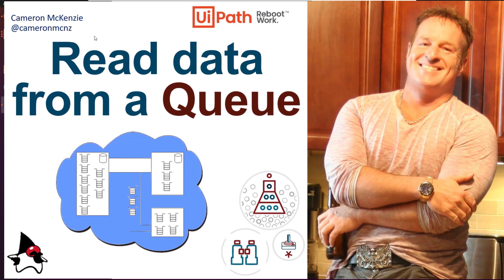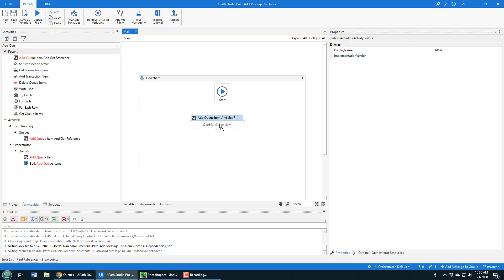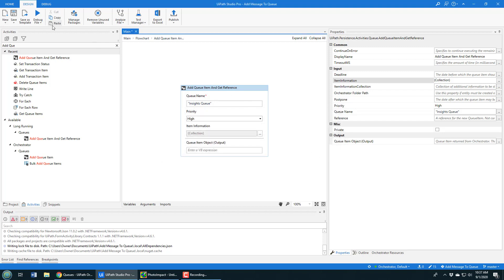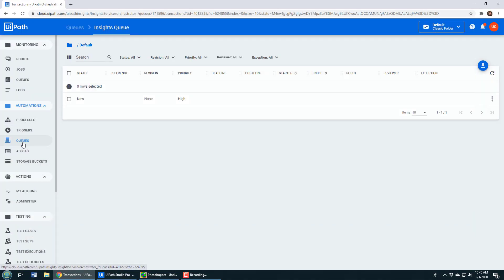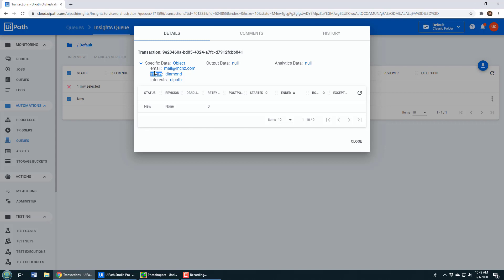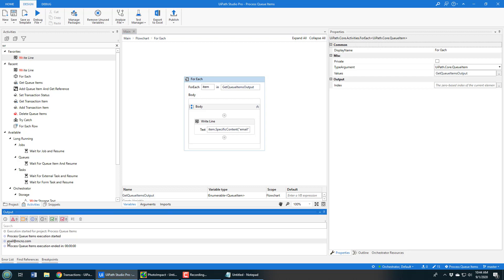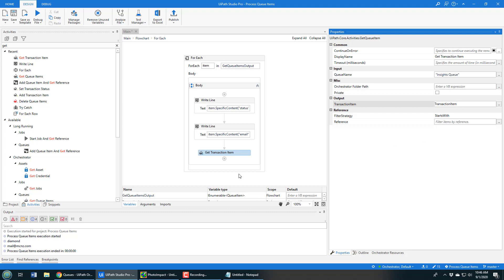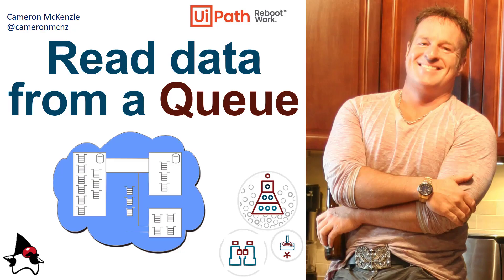How to read data from a UiPath Queue Item Tutorial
New UiPath developers often struggle with how to read data from a UiPath Queue Item. This tutorial demonstrates exactly how to do that.

First, this UiPath Queue Item tutorial creates a queue, and then using UiPath Studio quickly creates a fast app to write to the Queue. A QueueItem with fields such as email, status and interests are added to the queue. We then create a second program to read the data from the queue. Here's a spoiler, the code to do so is:

item.SpecificContent("email").ToString

Finally, we change the transaction status. So you'll not only learn how to get data from a queue, but you'll also learn how to manage queues from start to finish in this UiPath tutorial on how to read QueueItem data